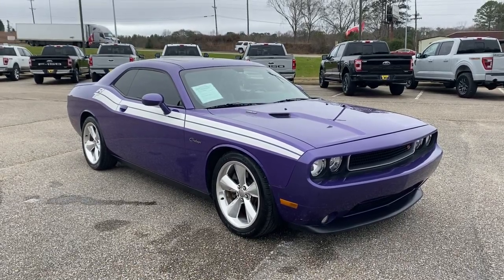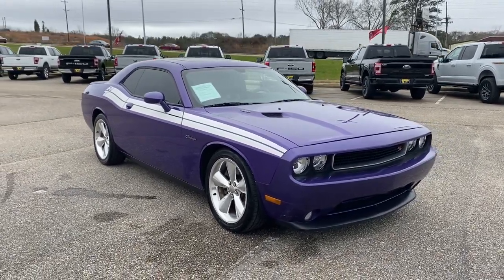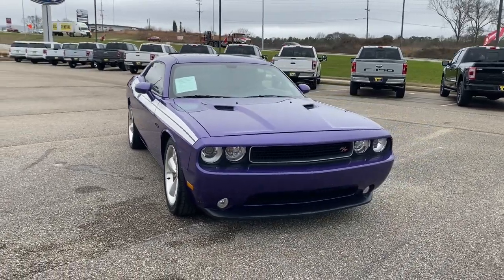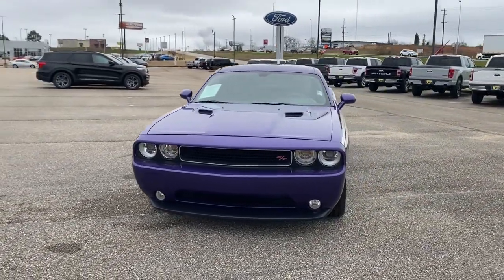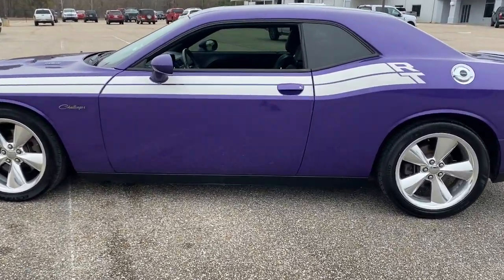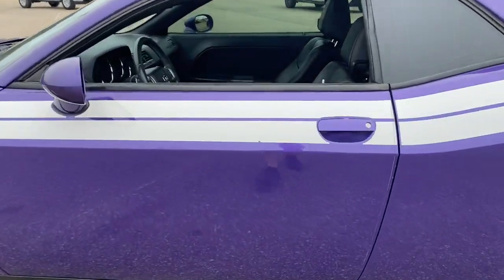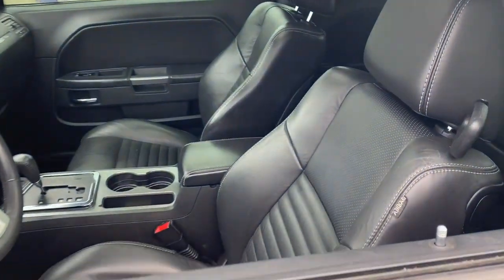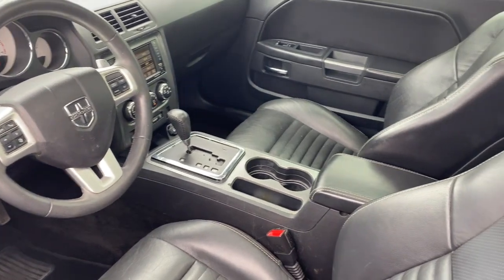2013 Dodge Challenger Troy, Luverne, Ozark, Union Springs, Montgomery, AL FP671722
Plum Crazy Pearlcoat Used 2013 Dodge Challenger R/T available in Troy, Alabama at Bill Jackson Ford. Servicing the Luverne, Ozark, Union Springs, Montgomery, AL area.

#{MAKE}
#{MODEL}
2013 Dodge Challenger R/T - Stock#: FP671722

All New Bill Jackson Ford. Family Owned and Operated. Serving Troy and the Pike County for over 30 years!brbrPlum Crazy Pearlcoat 2013 Dodge Challenger R/T RWD 5-Speed Automatic HEMI 5.7L V8 Multi Displacement VVT 276 Watt Amplifier 368 Watt Amplifier 40GB Hard Drive w/28GB Available 4-Wheel Disc Brakes 6 Speakers 6.5 Touch Screen Display ABS brakes Air Conditioning AM/FM radio: SIRIUS Anti-Lock 4-Wheel Disc HD Brakes Anti-whiplash front head restraints Audio Jack Input for Mobile Devices Auto-dimming Rear-View mirror Automatic temperature control Autostick Automatic Transmission Brake assist Bumpers: body-color CD player Challenger Script Badge Cloth Low-Back Bucket Seats Delay-off headlights Driver door bin Driver vanity mirror Dual Black R/T Side Stripes Dual front impact airbags Dual front side impact airbags Dual White R/T Side Stripes Electronic Stability Control Four wheel independent suspension Front anti-roll bar Front Bucket Seats Front Center Armrest Front fog lights Front reading lights Fully automatic headlights Functional Hood Scoop Heated Front Seats High-Intensity Discharge Headlamps Illuminated entry Leather Shift Knob Leather Trimmed Bucket Seats Low tire pressure warning MP3 decoder Overhead airbag Overhead console Panic alarm ParkSense Rear Park Assist System Passenger door bin Passenger vanity mirror Performance Steering w/Variable Displacement Power door mirrors Power driver seat Power steering Power Sunroof Power windows Quick Order Package 28M R/T Classic Radio data system Radio: Uconnect 130 AM/FM/CD/MP3 Radio: Uconnect 430 CD/DVD/MP3/HDD Rear anti-roll bar Rear seat center armrest Rear window defroster Remote keyless entry SIRIUS Satellite Radio Sound Group II Speed control Speed-sensing steering Split folding rear seat Spoiler Sport Suspension Steering wheel mounted audio controls Super Track Pak Tachometer Telescoping steering wheel Tilt steering wheel Traction control Trip computer Variably intermittent wipers Wheels: 20 x 8.0 Polished Aluminum Classic.brbrRecent Arrival!